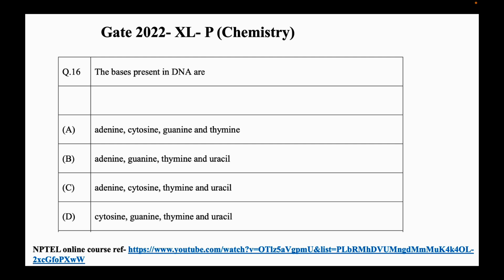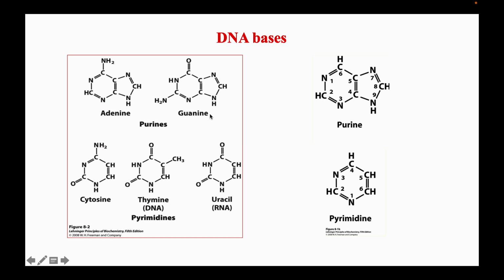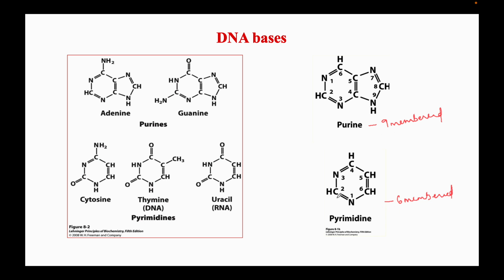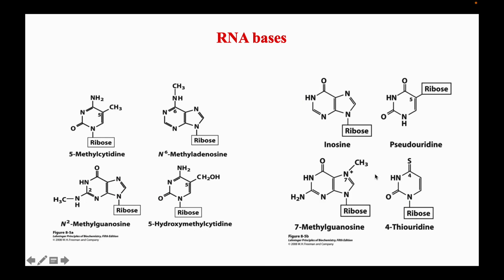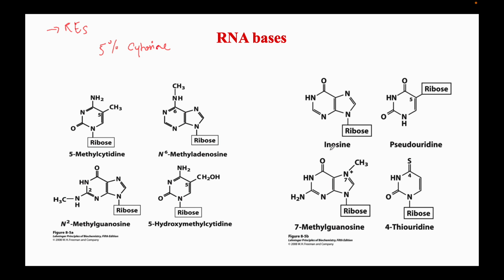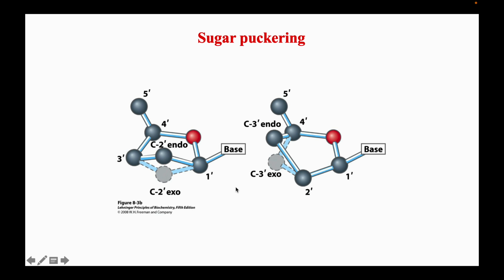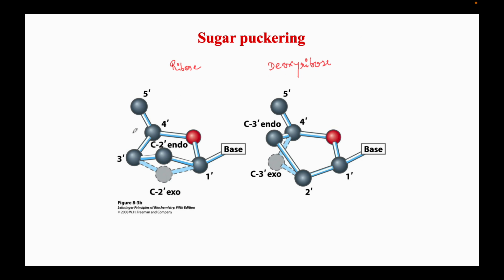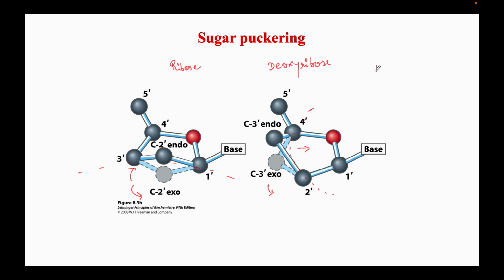Q16 XL-P 2022